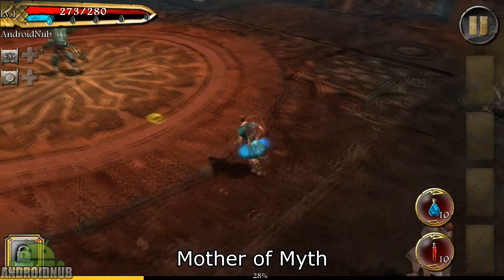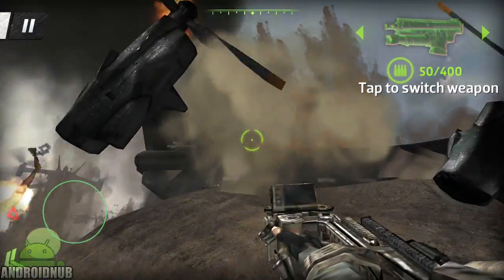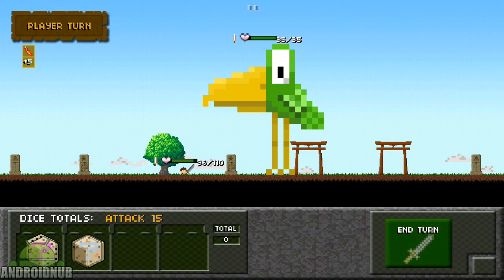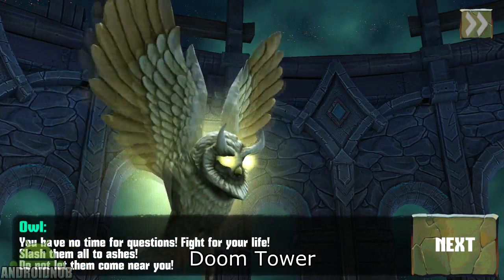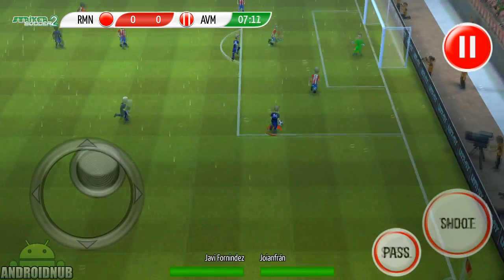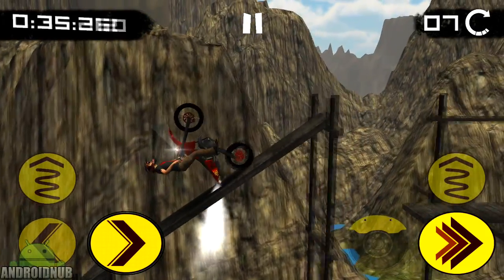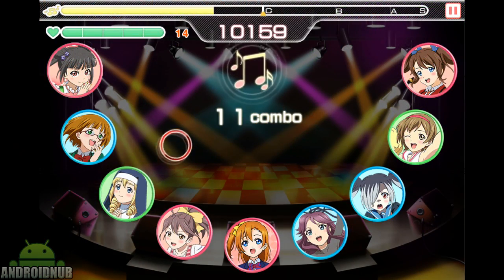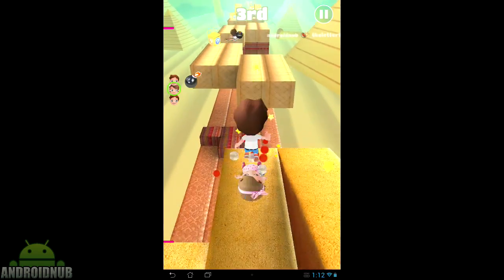Best New Free Android Games of the Week #20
Mother of Myth, RPGs, Action games, Puzzles, and more!

Games with a * require an internet connection to play.

*1. Mother of Myth by Playnery, Inc. 0:02 :

2. Edge of Tomorrow Game by Warner Bros. 0:32 :

3. Tiny Dice Dungeon by Kongregate 1:05 :

4. Legend of Roland: Action RPG by Happy Mage 1:32 :

5. Doom Tower by "Yagoda Production" LLC 2:00 :

6. Striker Soccer 2 by Chillingo 2:24 :

7. Xtreme Dirtz Free by makemake games 2:52 :

8. Godzilla - Smash3 by Rogue Play, Inc. 3:25 :

*9. School idol festival by KLab 3:45 :

10. Tiny Runners: Multiplayer Race by Almond Play 4:16 :